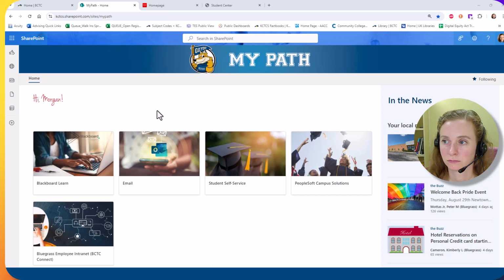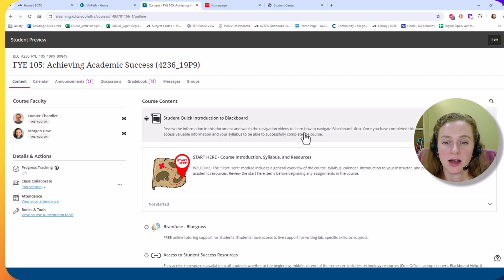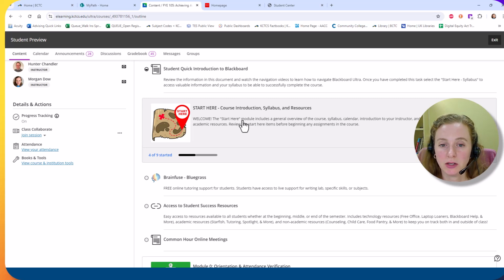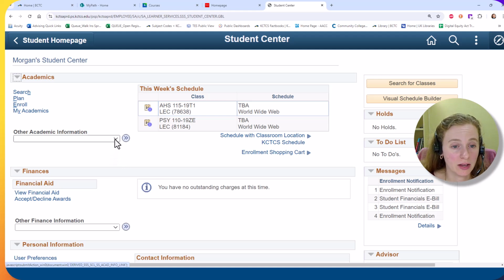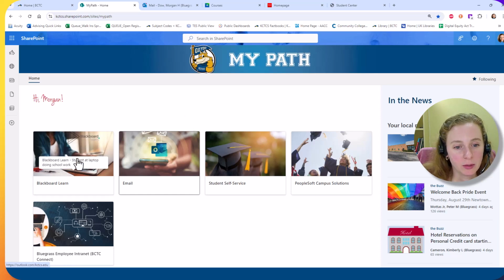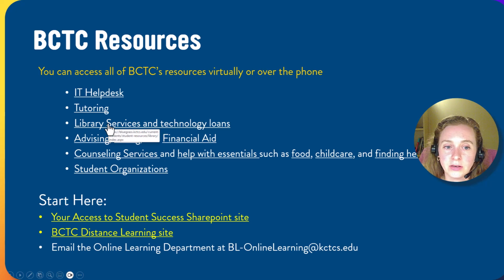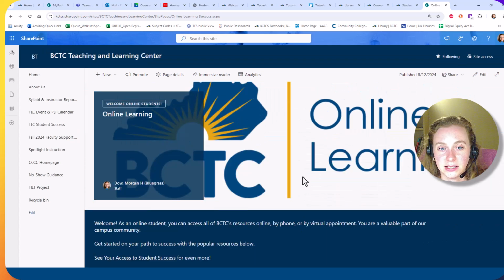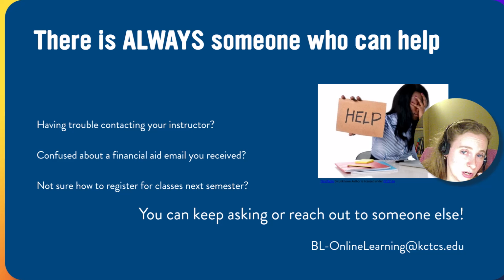BCTC Online Learner Orientation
In this online learning orientation we cover:
Online Learning Tools
Resources
Qualities of a successful online student